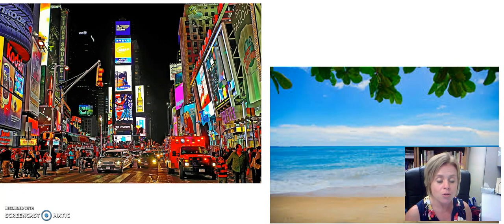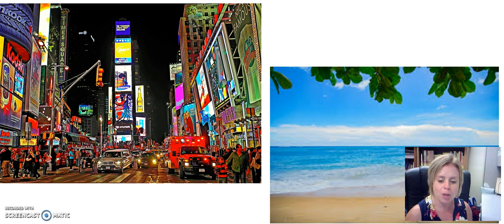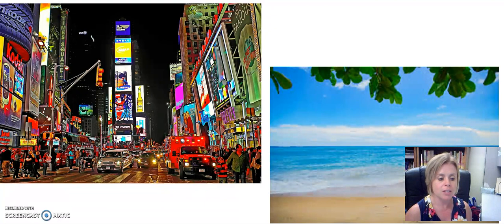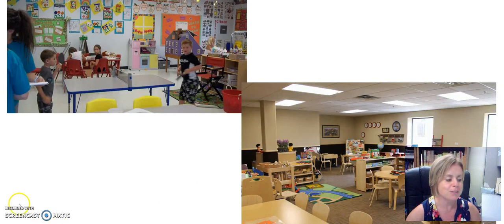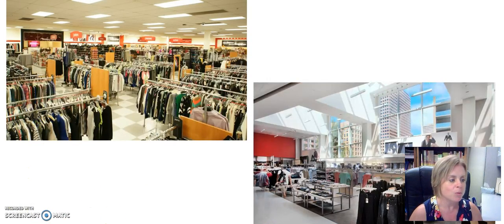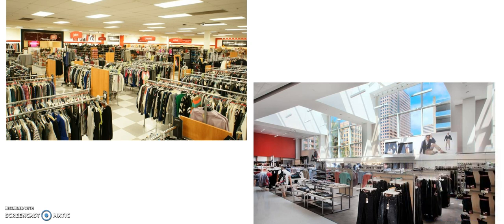SA Module 5